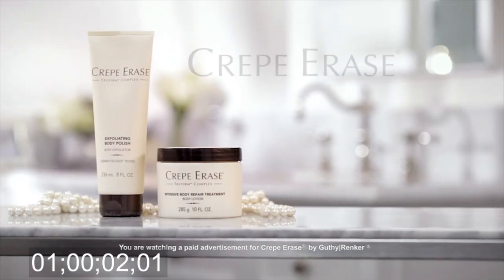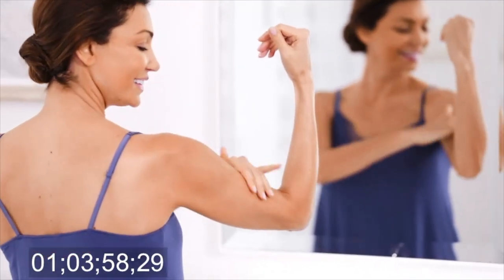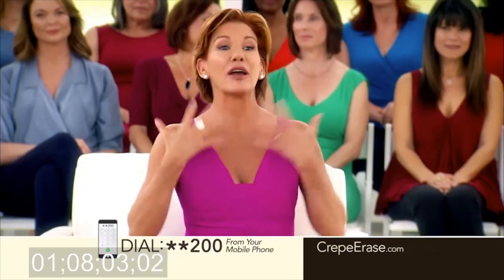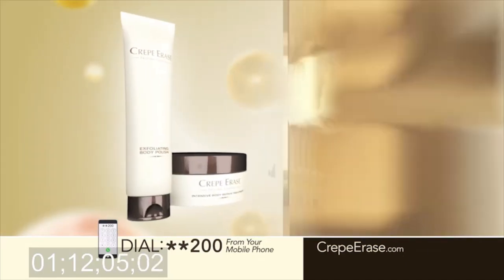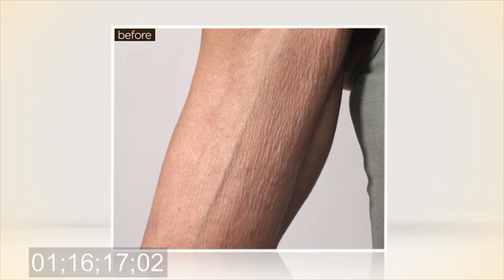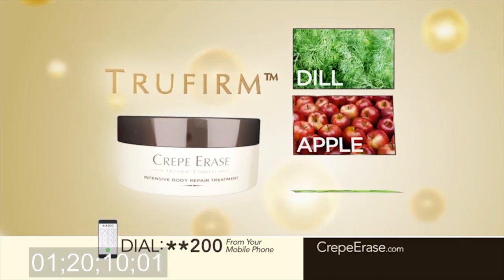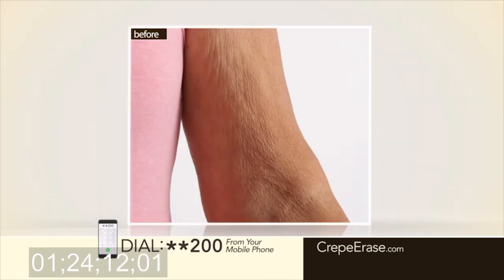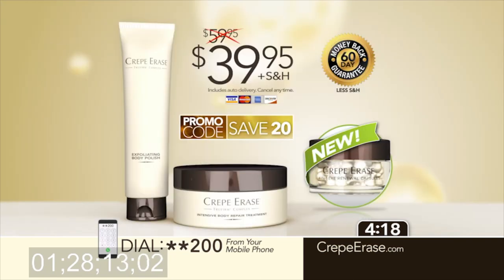Dial **200 for Crepe Erase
StarStar Mobile provides a unique mobile marketing solution that connects people with the products and services they care about most – all with an easy-to-remember StarStar number.

The StarStar Mobile platform empowers your customers to choose how and when they will engage with you – via their mobile phone. Our exclusive registry of easy-to-dial StarStar numbers make your marketing more powerful and memorable, and our innovative mobile engagement interface ensures customers always have a positive experience when interacting with your brand using their phone, whether they choose voice, text, web, mobile app and more.

The StarStar Mobile platform provides you with real-time data and performance metrics for everyone who calls your StarStar number, including location, time of day, device type, and more. When we connect this data to your mobile, web, conversion, and customer service analytics, you’ll have all the information you need to easily identify opportunities and customize your marketing efforts for a specific audience or location.

And the more you can localize your campaigns and communications, the more customers you will convert – and the more sales you will drive!

Dial **MOBILE and get your StarStar number today!